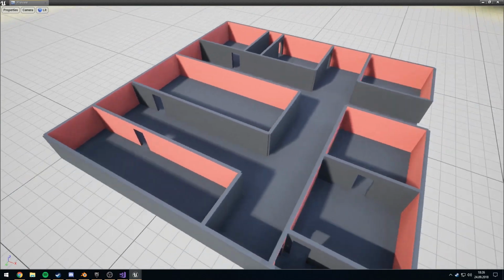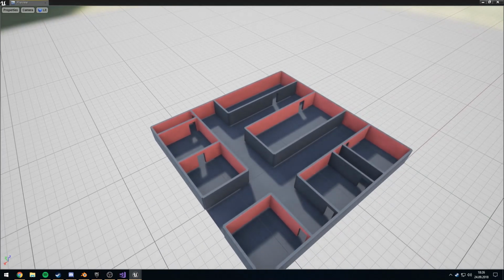Indie DevLog: Stealth #6 - New Meshes + Windows!